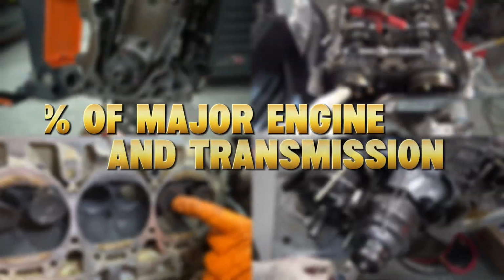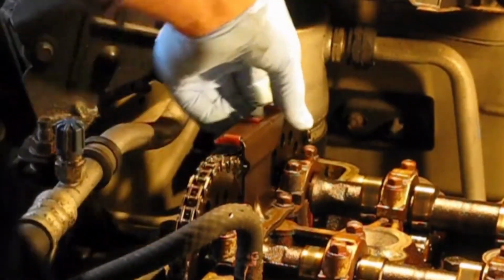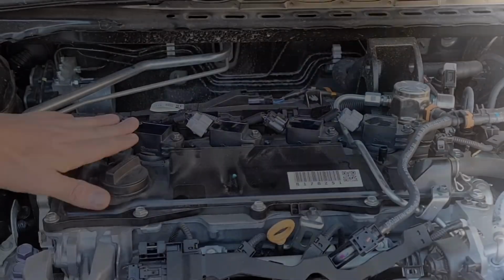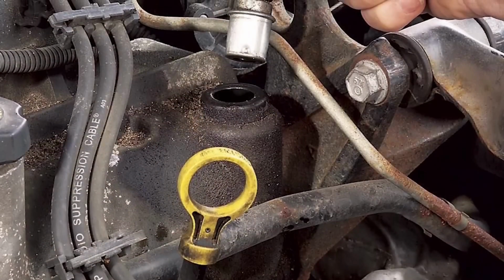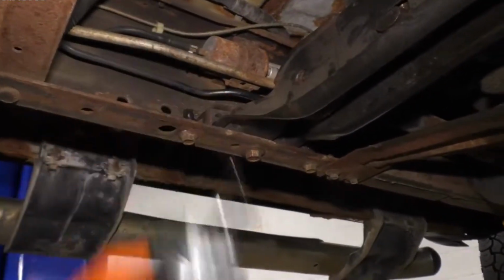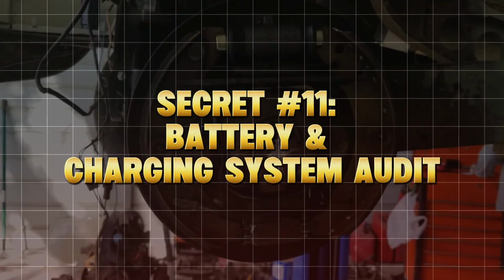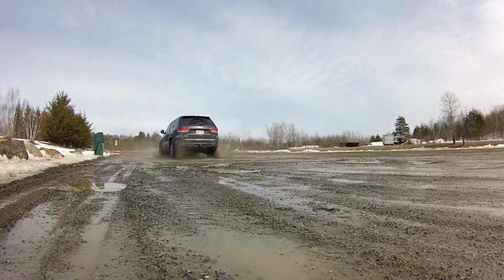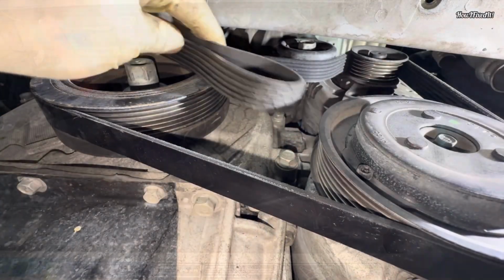What Mechanics Always Do at 100k Miles But Never Tell You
Reaching 100,000 miles is a huge milestone for any car, and it’s also the point where hidden maintenance becomes critical. In this video, we reveal what mechanics always do at 100k miles but never tell you, so you can understand the secrets that keep cars running strong beyond this stage.

Most drivers assume regular oil changes and tire rotations are enough, but mechanics know there are hidden 100k mile maintenance tips that make or break a vehicle’s future. From fluids you rarely check to components you don’t realize are wearing down, these overlooked tasks protect your engine, transmission, and suspension.

We’ll dive into proven engine care at 100k miles, explaining why small preventative steps can add years to your car’s life. These aren’t complicated repairs, but they’re often skipped because shops don’t always explain them—until it’s too late.

You’ll also discover mechanic secrets about what really needs attention at this milestone, and how to avoid being upsold on unnecessary services. By knowing exactly what matters, you’ll save money while keeping your car safe and reliable.

Finally, we’ll share practical car maintenance hacks you can do yourself. These simple checks and habits not only reduce repair costs but also help your car perform like new even after passing the 100k mark.

Don’t risk your car’s health by ignoring these hidden steps. Watch until the end to uncover what mechanics really do at 100k miles, and why they rarely talk about it.